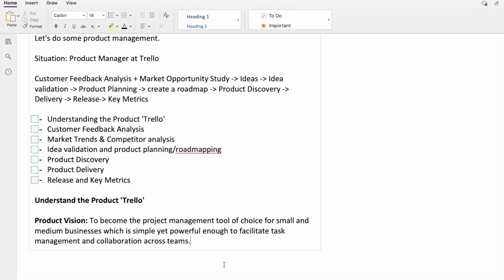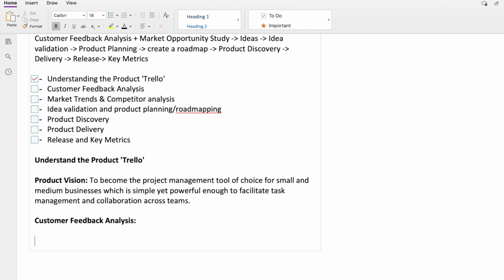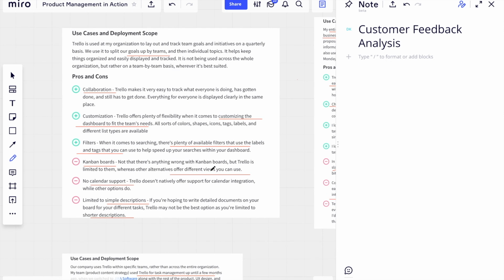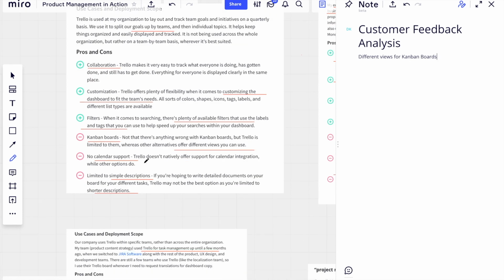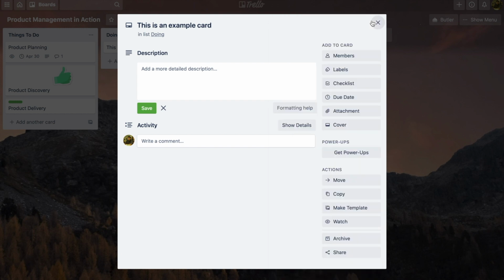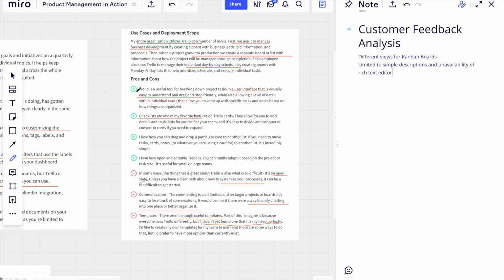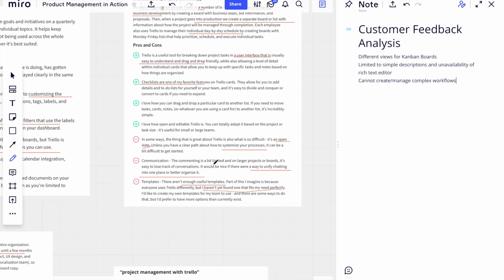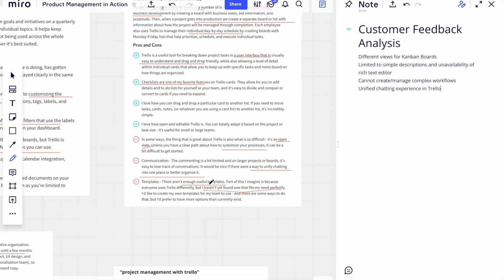Chapter 18: Customer Feedback Analysis (Part-1) | Product Management Case Study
* History of Product Management and why the practice came into existence in technology organizations
* Product Management Frameworks like Facebook's 3 questions, Jobs to be Done Framework, Design thinking, Goolge's design sprint, Hooked Model, etc.
* Product Prioritization Techniques like MoSCow, RICE by Intercom

Deepak Panda
Rationality.In